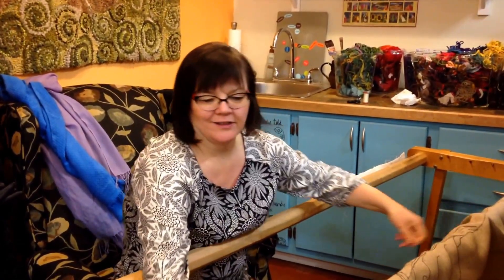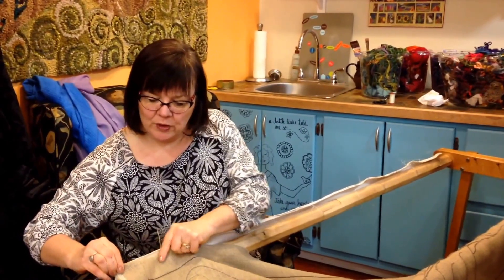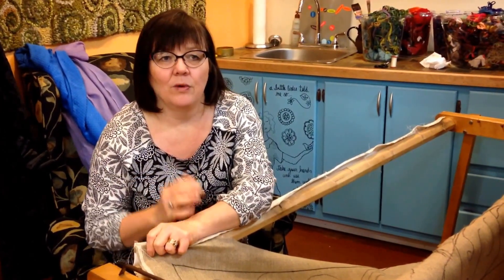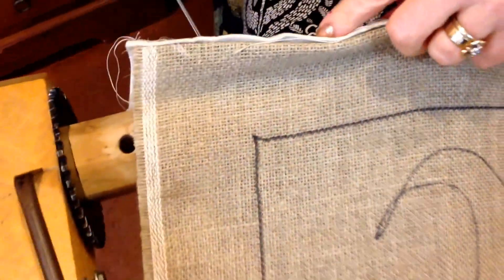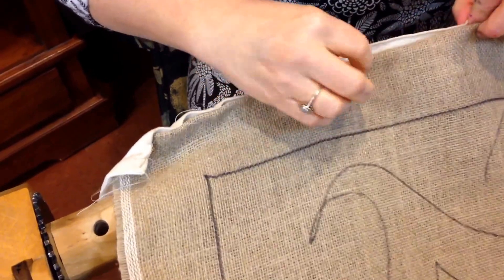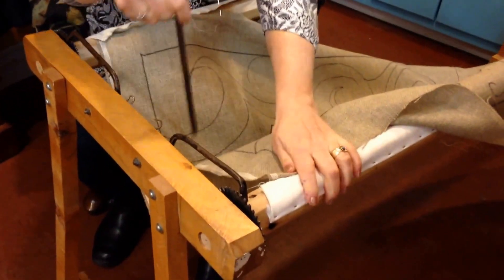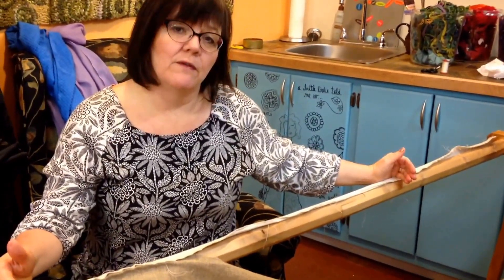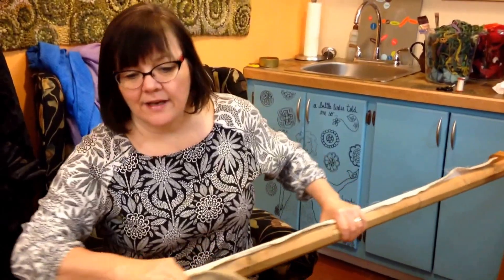Coffee with Deanne - Episode 12 -Sewing a Pattern onto a Cheticamp Frame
Rug hooking takes on a modern and contemporary vibe at Deanne Fitzpatrick Studio. It is a world of yarn, wool, colour, creativity and design for rug hooking and fibre artists. If you are driving by you will see a big sign directing the way to go to Deanne Fitzpatrick Studio in Amherst, Nova Scotia.  It is a beautiful place both in real life and online. Deanne has written eight books about rug hooking and illustrated a children's book. Her Sunday letters about art, life and rug hooking take a deep reflective look at an artist's life. She is dedicated to making rugs that are unmistakably art and helping others do the same through her online teaching. With many solo exhibitions in public galleries, including the Art Gallery of Nova Scotia and The Rooms, her art work is also in public and private collections all over the world. and open your world to a whole new level of art, creativity and rug hooking.